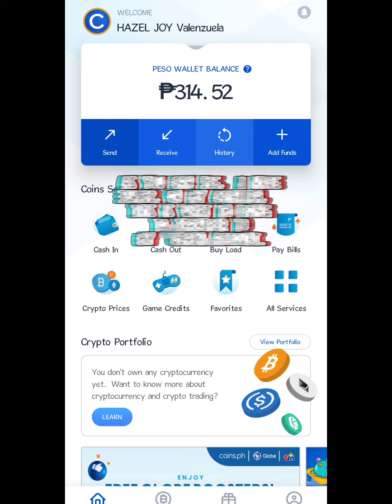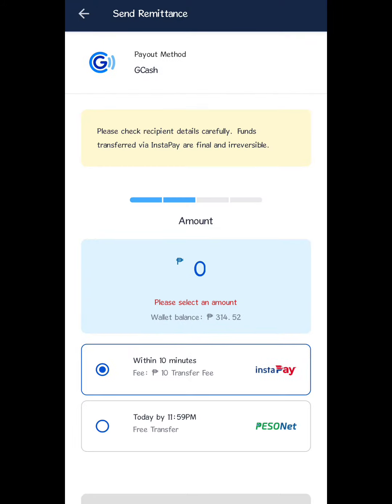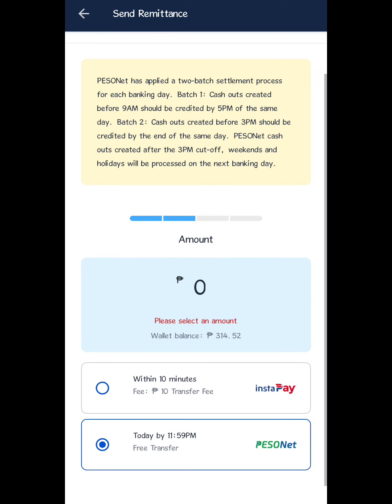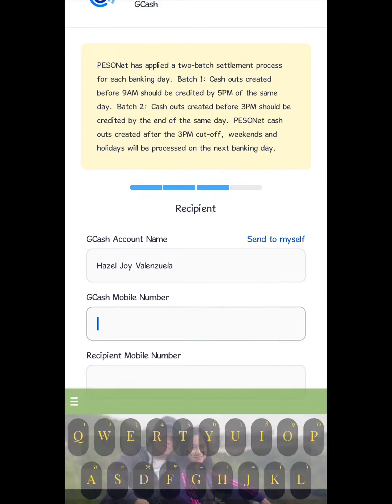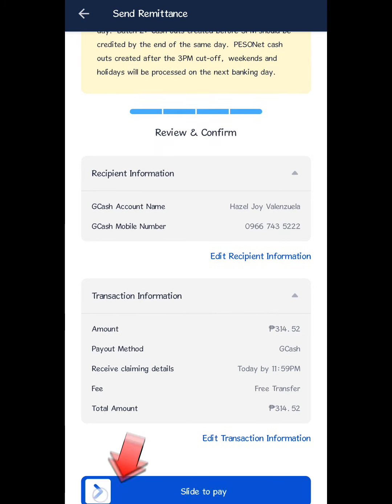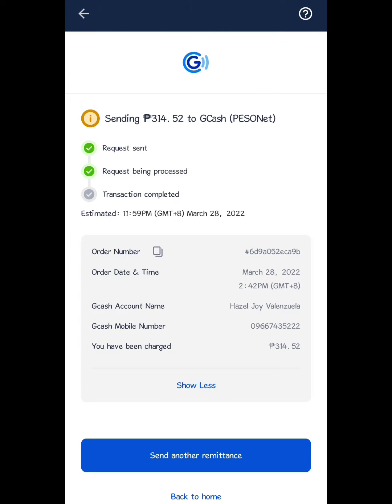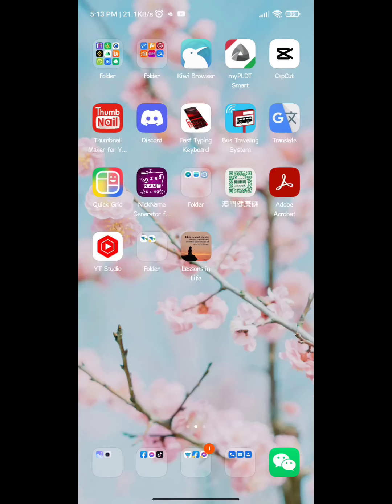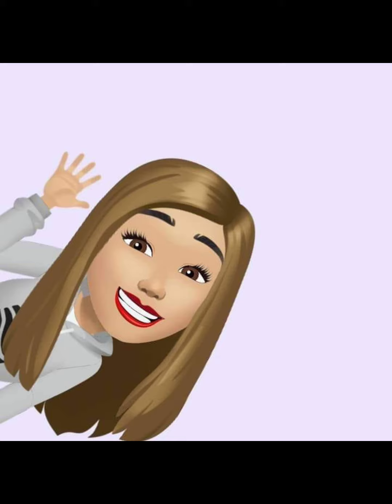Coins.ph to Gcash | no transfer fee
This video is a tutorial about sending coins.ph balance to gcash account without transfer fee.